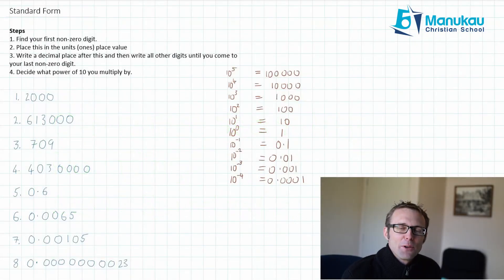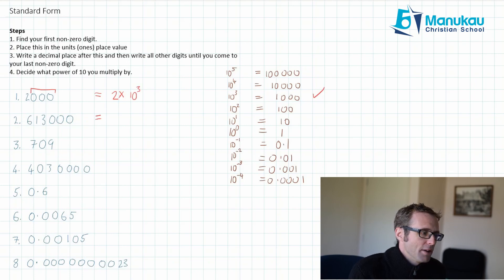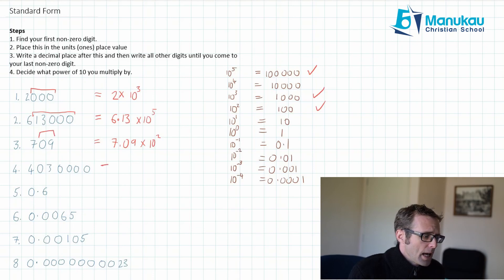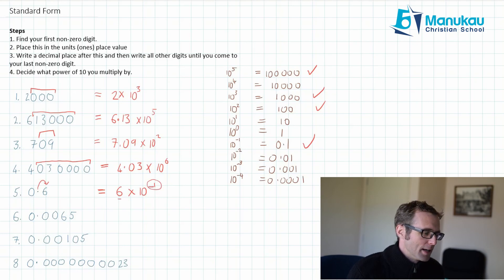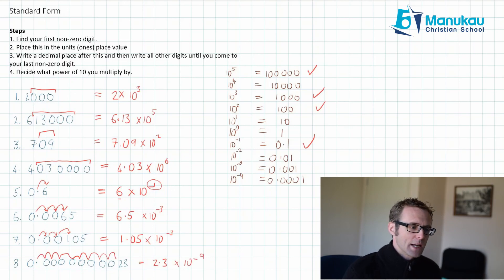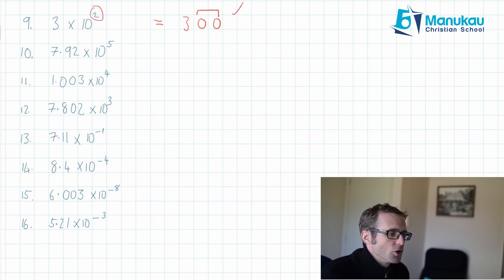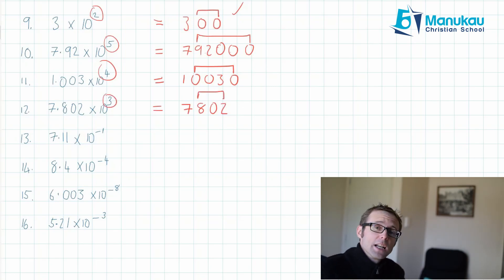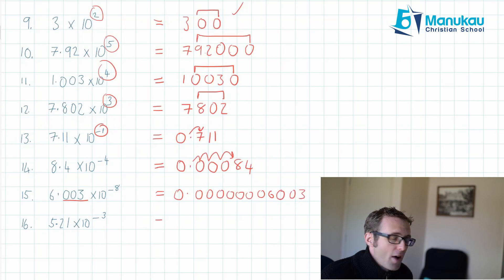Year 9 Maths - Standard Form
Here we look at converting numbers to and from standard form.